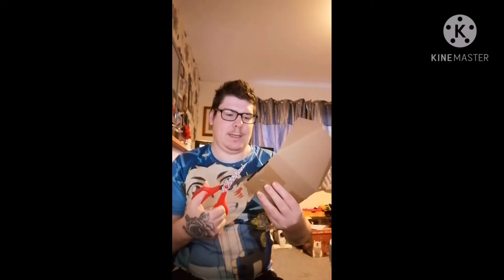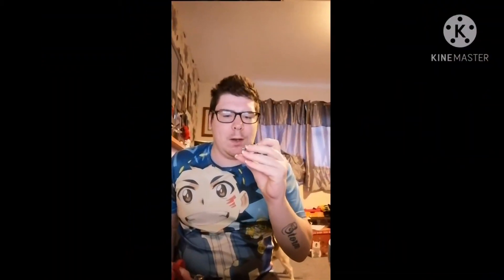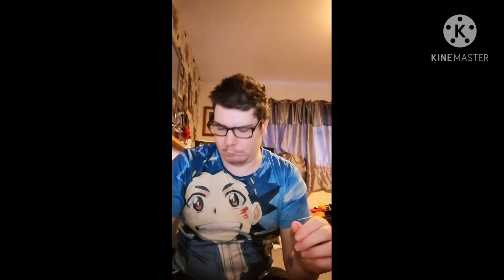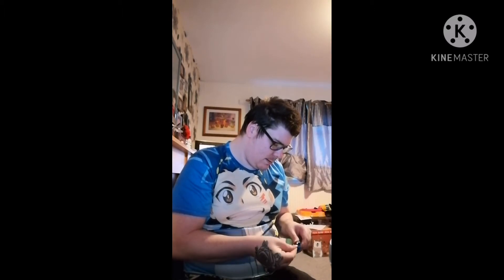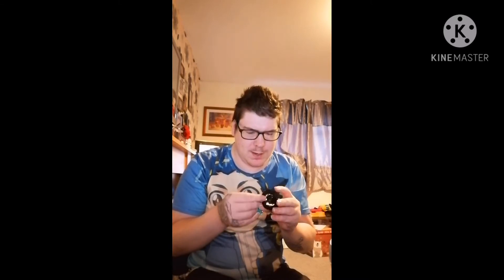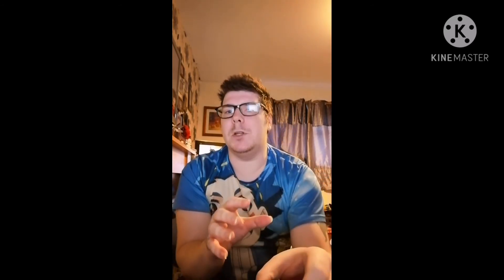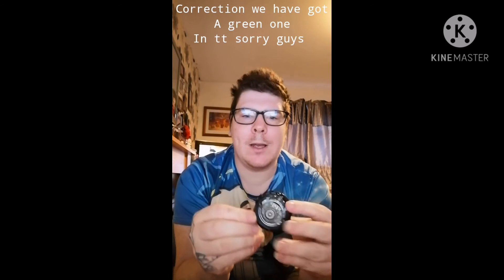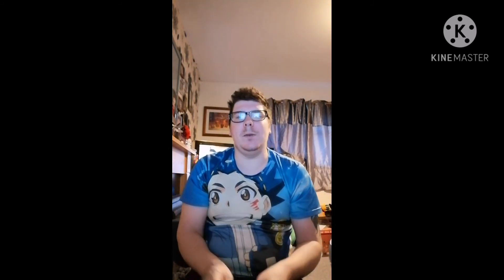Unboxing hazard kerbus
Hey beyblade fans hope you enjoy the video